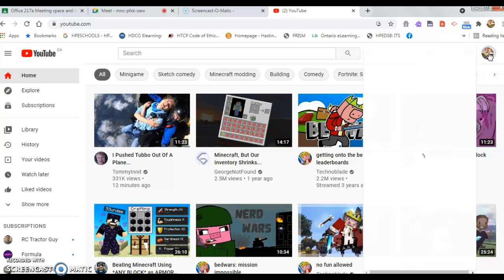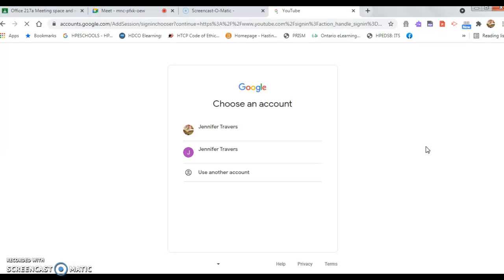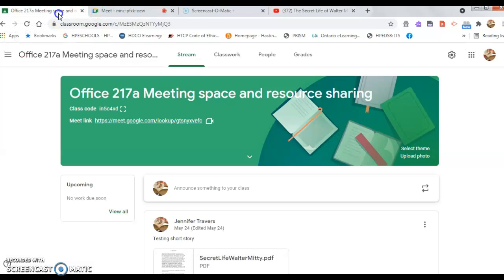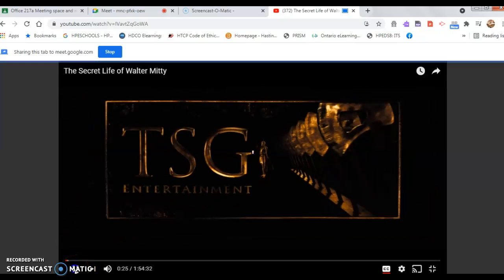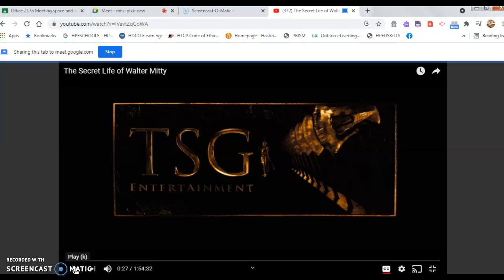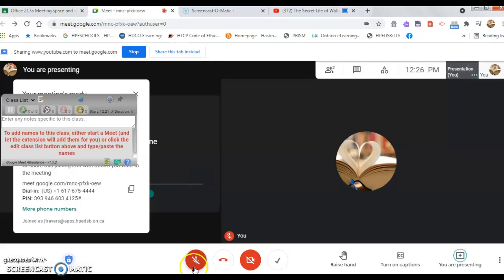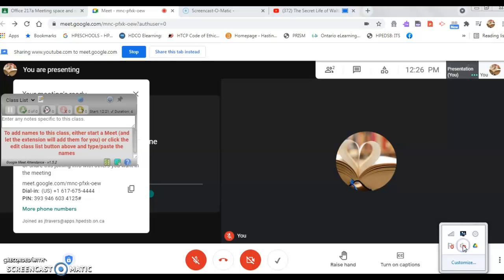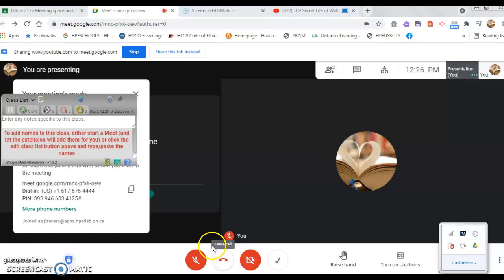Using Youtube Movies in google meet